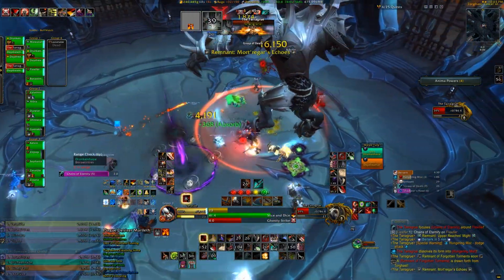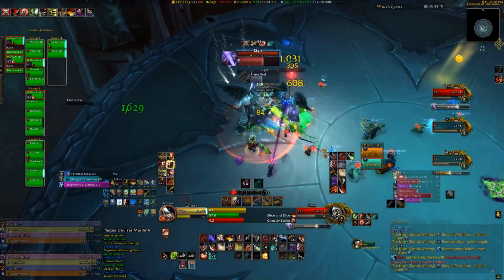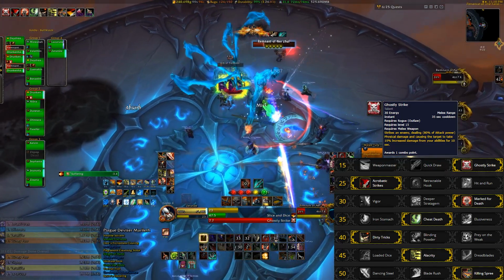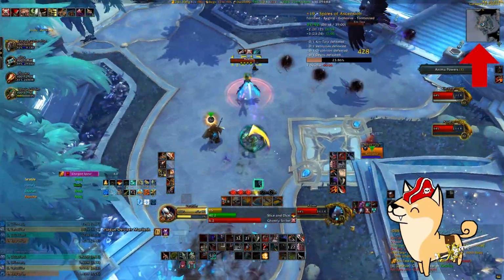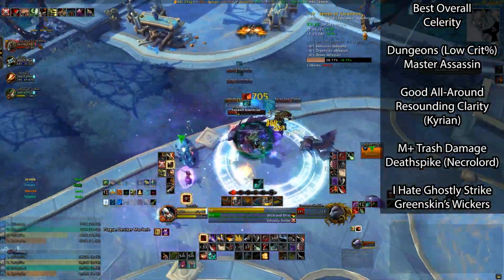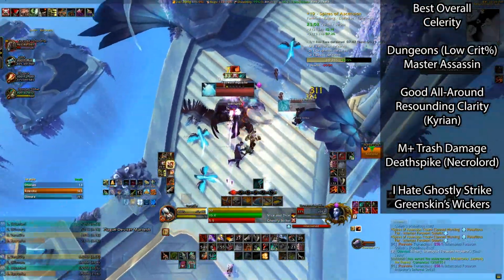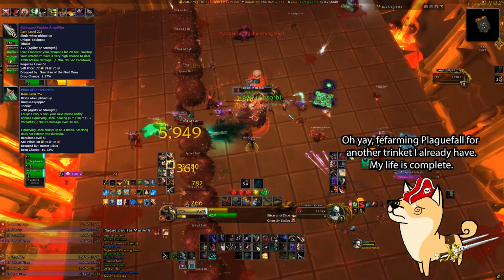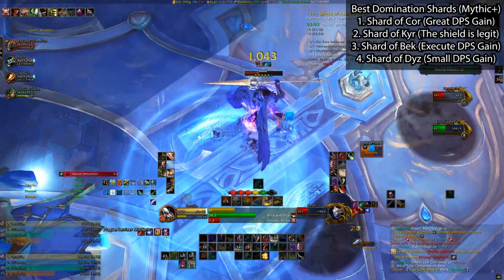9.1 Outlaw Rogue PvE Guide! (Which Talents/Legendaries/Domination Set/Conduits/Covenants and more!)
Finally after a couple weeks of testing, playing, and simming, my Outlaw Rogue Patch 9.1 Guide is ready for you all! I hope this information proves helpful to you in your PvE endeavors. ^^

0:00:00 Introduction/Overview/Disclaimers
0:01:17 Changes to Outlaw in 9.1
0:02:08 Covenants
0:03:14 Covenant Choice (Single Target)
0:04:09 Covenant Choice (Multi-Target/Add Cleave)
0:05:53 Conduits
0:06:47 Talents
0:09:50 Legendaries
0:15:12 Noteworthy Gear
0:19:12 Domination Shards (Set Bonus/Recommended Shards for M+)
0:22:27 Closing Comments/Recap/Thanks for watching! ^^